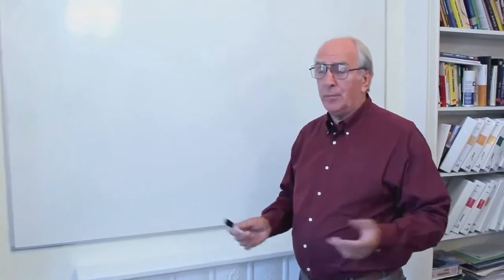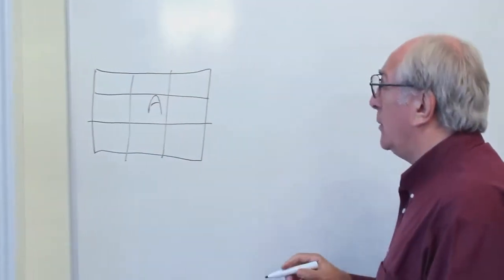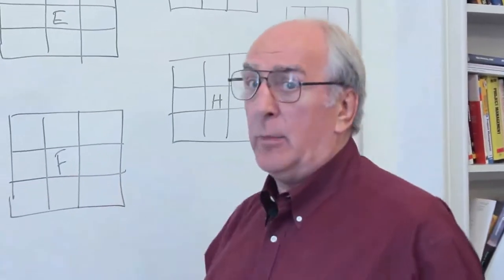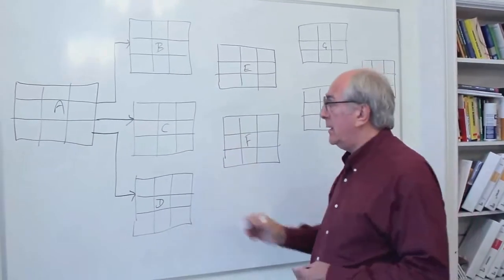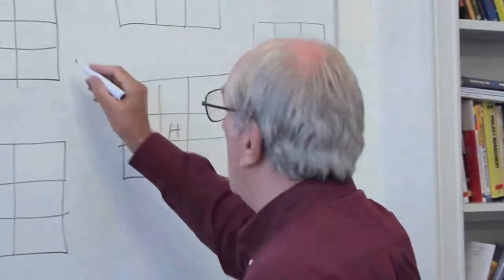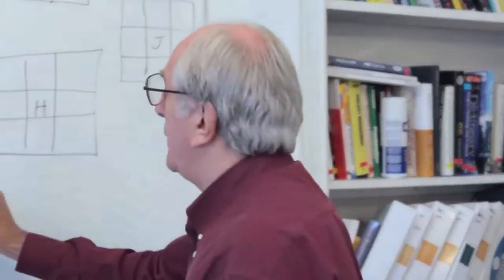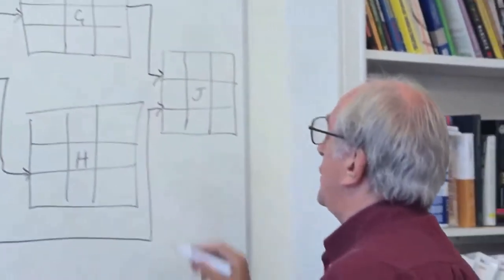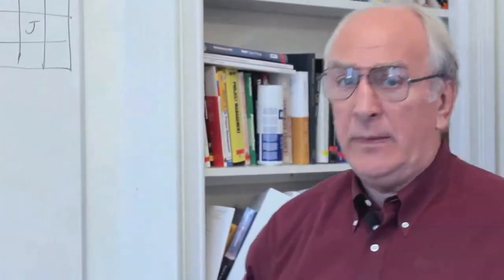Critical Path Analysis - Part 1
The critical path method (CPM), aka as CPA,  is a project modelling technique developed in the late 1950s by Morgan R. Walker of DuPont and James E. Kelley Jr. of Remington Rand. Kelley and Walker related their memories of the development of CPM in 1989. Kelley attributed the term "critical path" to the developers of the Program Evaluation and Review Technique which was developed at about the same time by Booz Allen Hamilton and the U.S. Navy. The precursors of what came to be known as Critical Path were developed and put into practice by DuPont between 1940 and 1943 and contributed to the success of the Manhattan Project.

Critical Path Analysis is commonly used with all forms of projects, including construction, aerospace and defense, software development, research projects, product development, engineering, and plant maintenance, among others. Any project with interdependent activities can apply this method of mathematical analysis. The first time CPM was used for major skyscraper development was in 1966 while constructing the former World Trade Center Twin Towers in New York City. Although the original CPM program and approach is no longer used, the term is generally applied to any approach used to analyse a project network logic diagram.